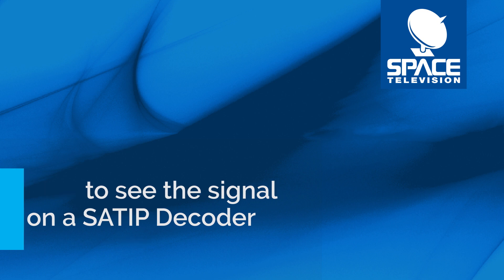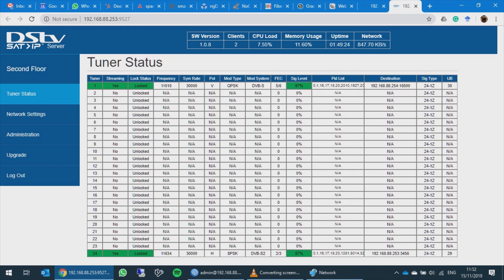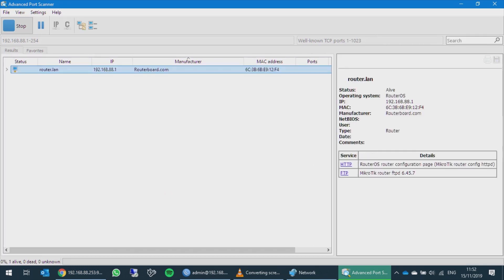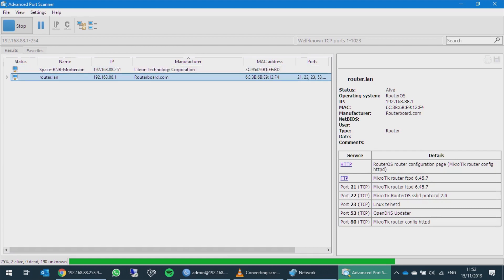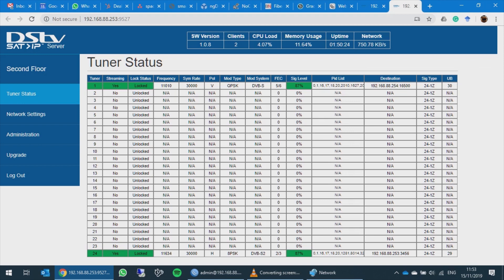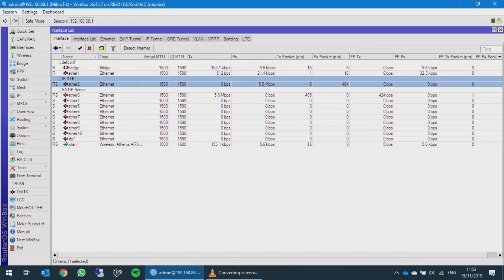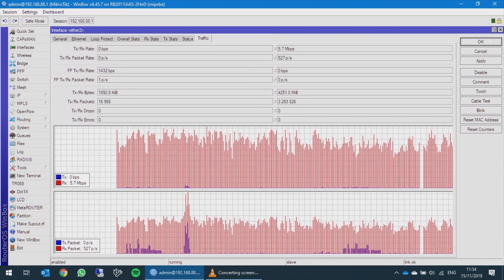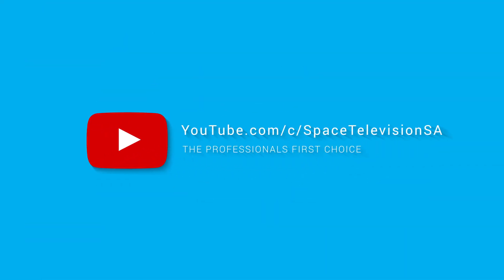How to configure a SATIP Server to view that the Server is providing a stream to the decoder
Distribute Commercial DStv Channel subscription in Standard Definition and High Definition over a Cat5e6 Ethernet Network.

Ethernet Network. The DStv SAT IP server (Model SMZ-2400) is a new IP-based architecture for receiving and distributing DStv satellite TV and Audio Channels and is the most cost-effective distribution solution for your Guest House, Hotel, Safari Lodge, Sports Bar, Stadium, Office park, Mall, Staff Quarters, Living Compound, Educational or Health care facility.